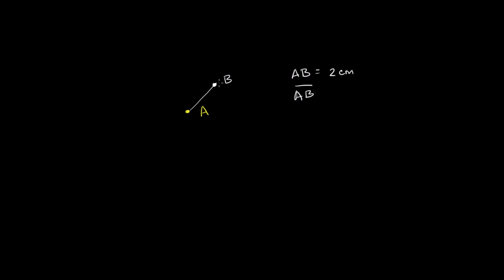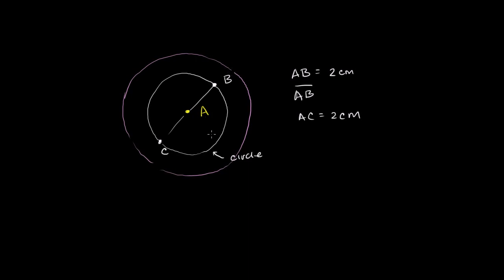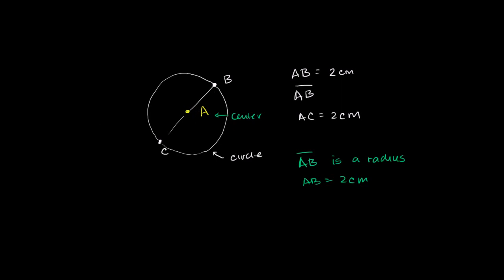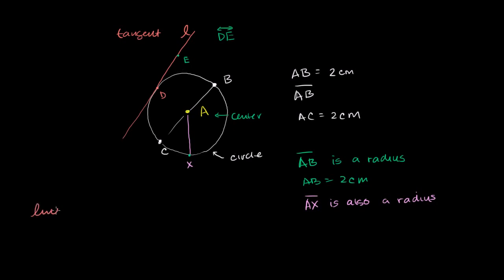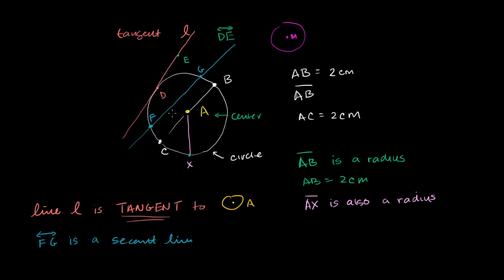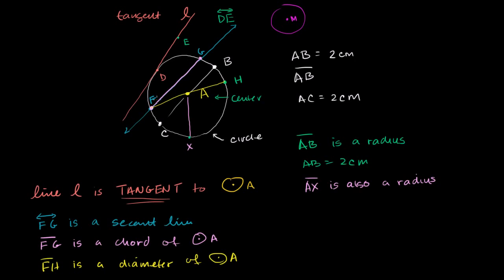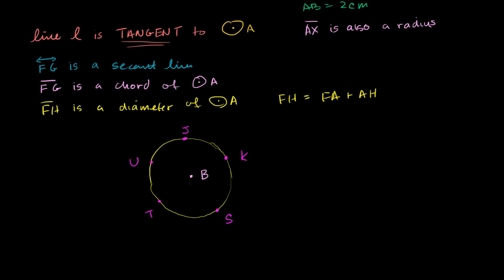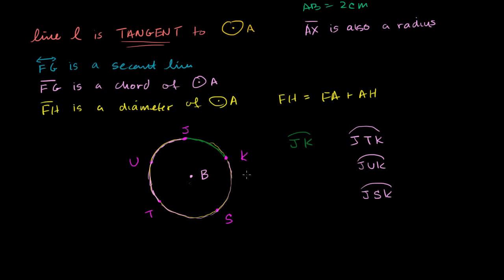Language and notation of the circle Introduction to Euclidean Geometry